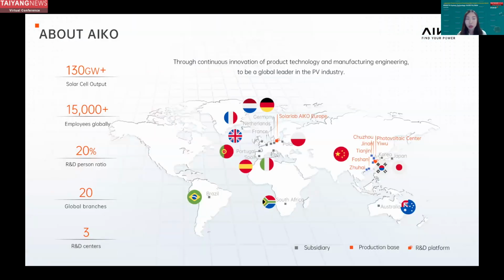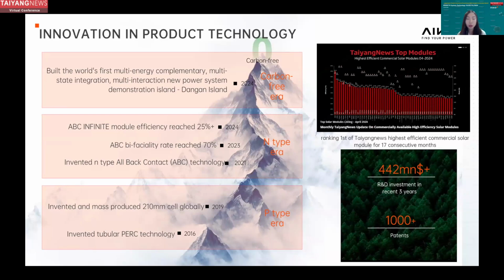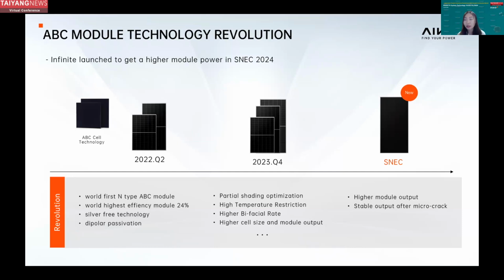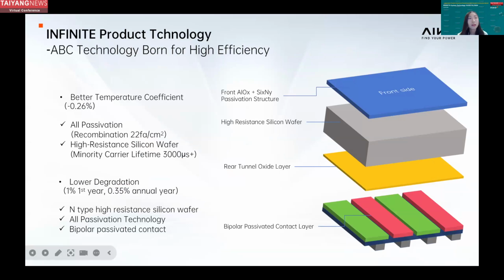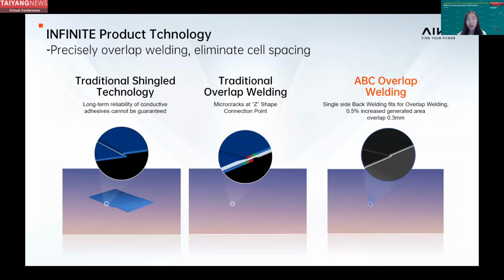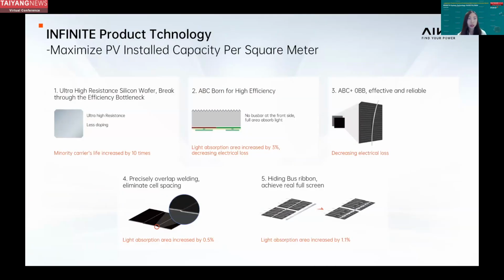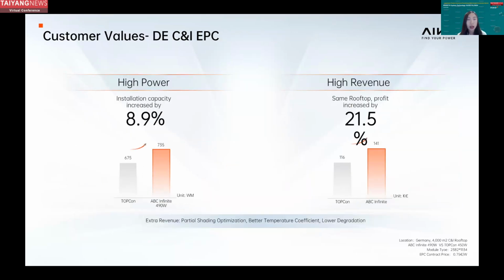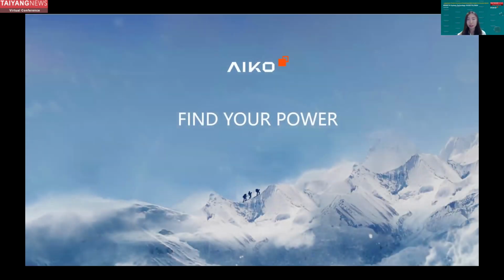Jiayu Ma, Aiko: Record High-Level Commercial Module Efficiencies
At the TaiyangNews - All About Solar Global PV Technology Trends H1/2024 Conference, Jiayu Ma of Aiko Energy said the company’s recently launched n-type Infinite solar PV module at SNEC has ultra-high resistance silicon wafer technology & based on ABC for which it targets 25% efficiency.

The Conference took place on July 30 & 31, 2024, and saw companies speak about the latest products and technology trends they showcased in Shanghai and Munich. They also provided insights and reflections on the latest developments in the PV industry.